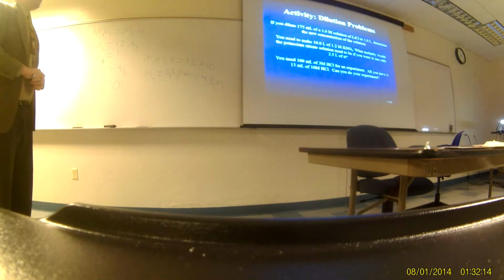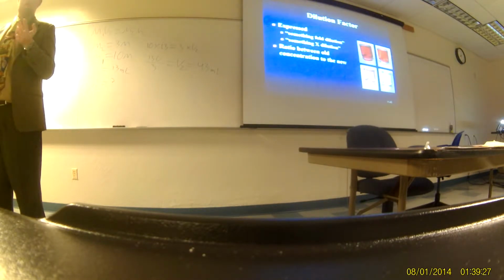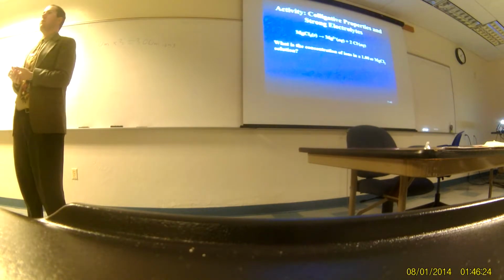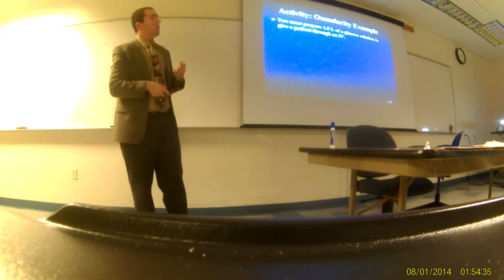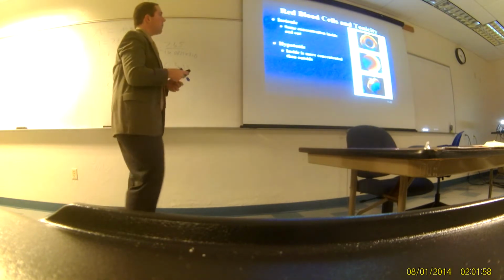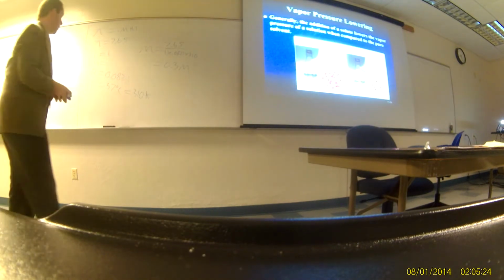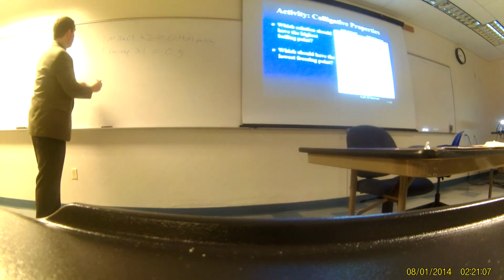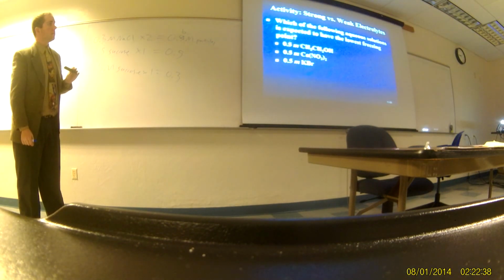Jahn CHM1030 Fall 2016 Lecture 11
Solutions ctd.